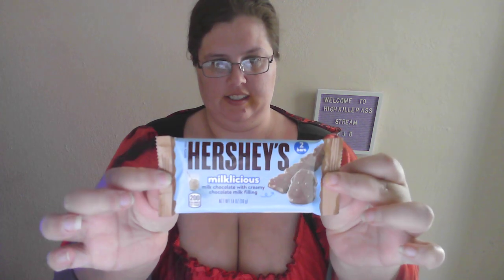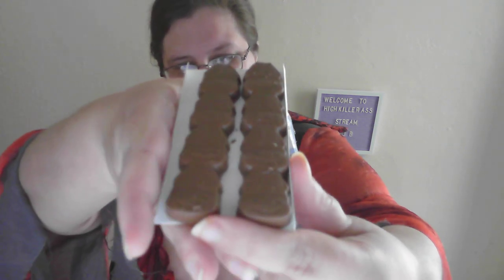review of Hershey's milklicious bar. if you would like to help donate